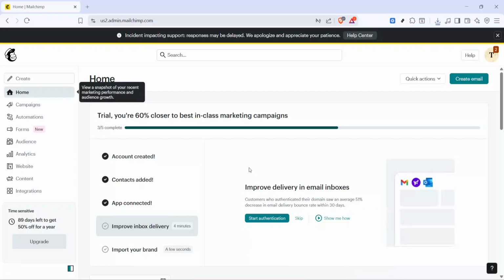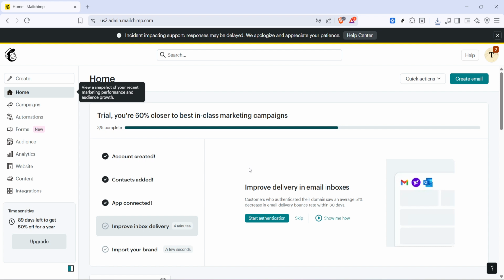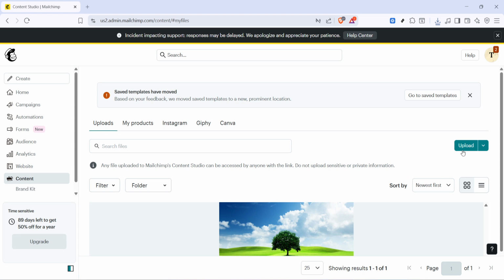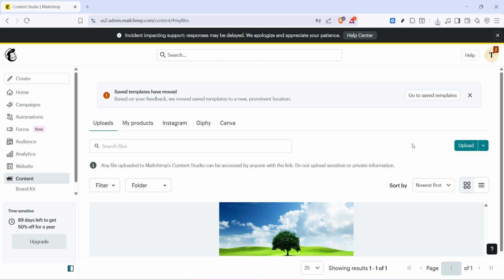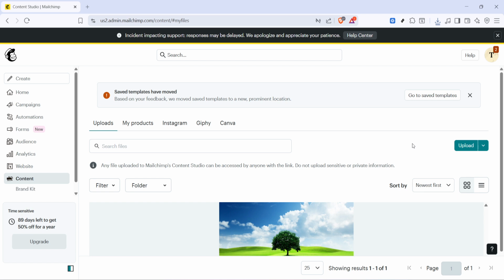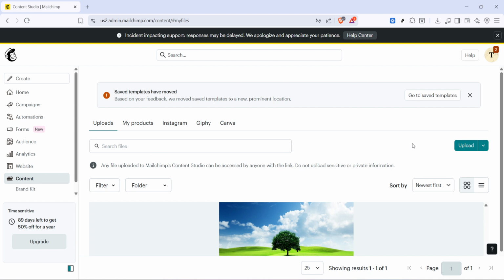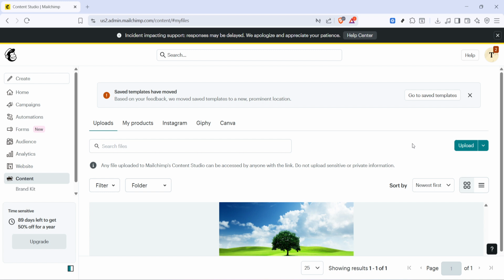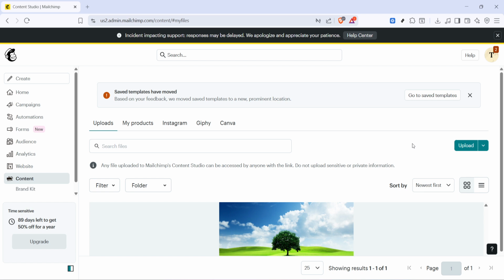How to Import CSV File on Mailchimp (Step By Step 2026)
How to Import CSV File on Mailchimp